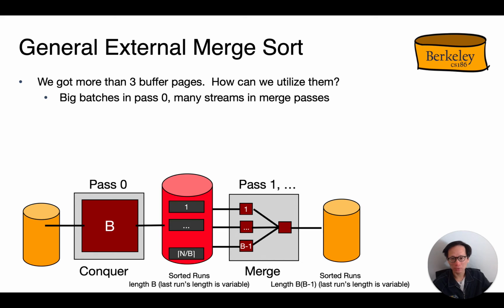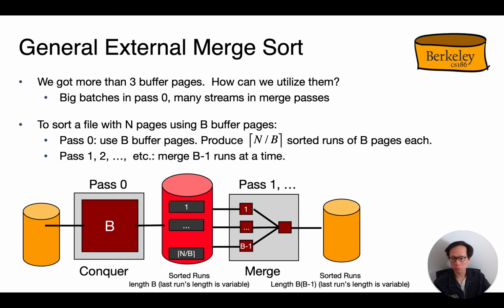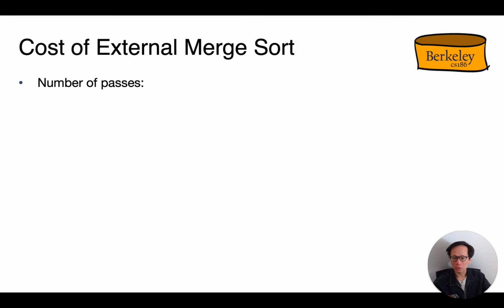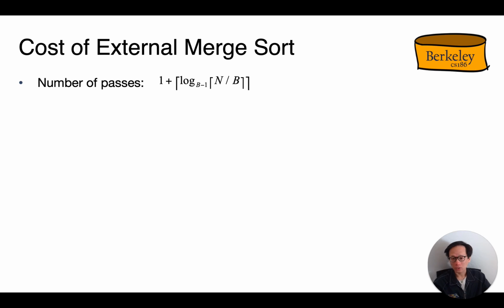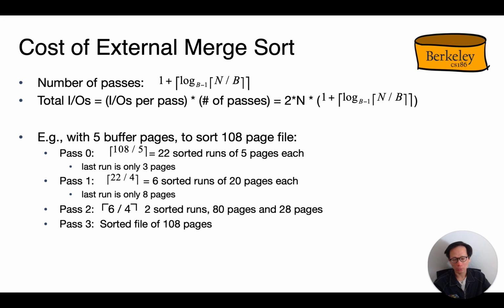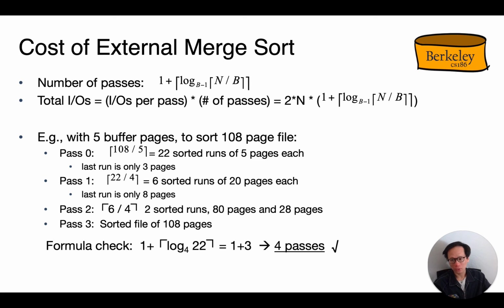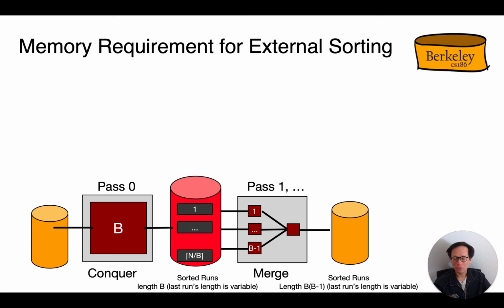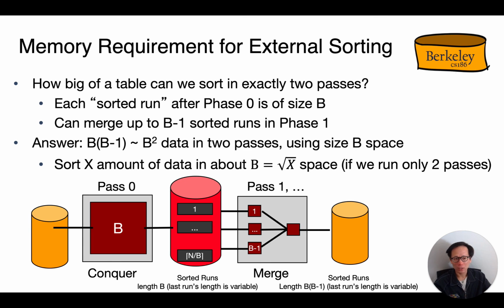Lec 10 Part 5 External Sort